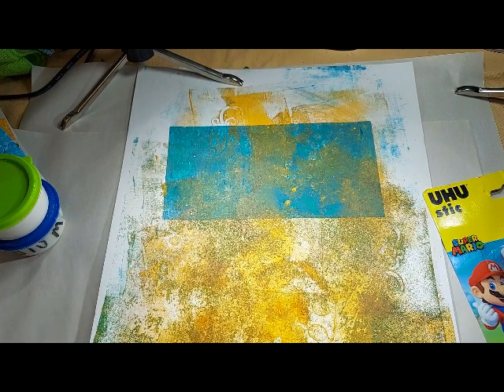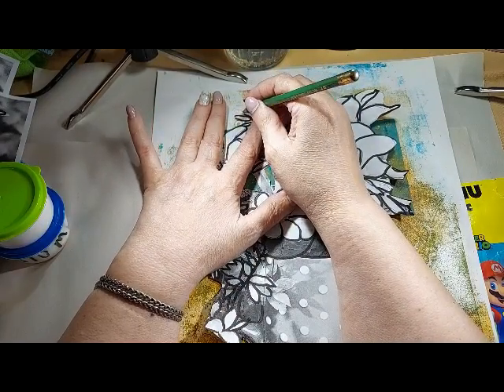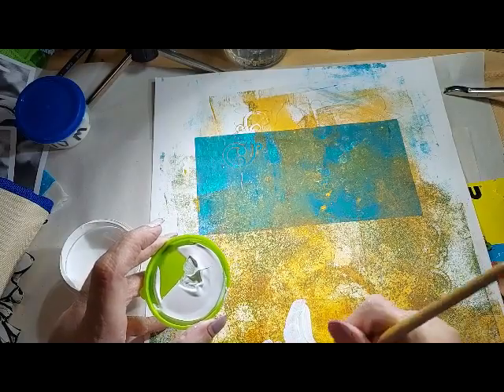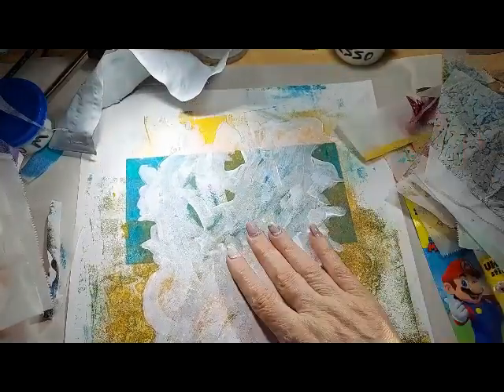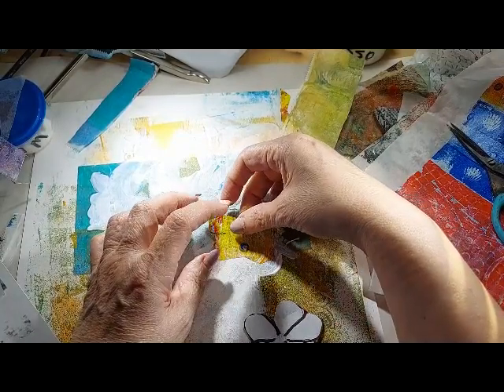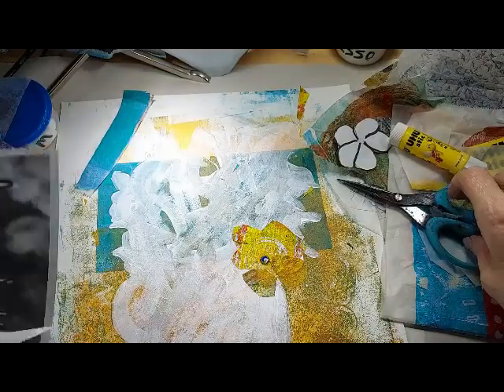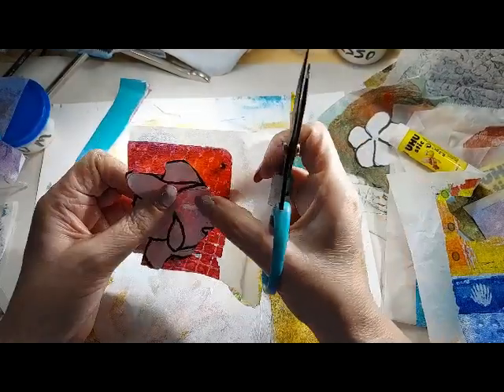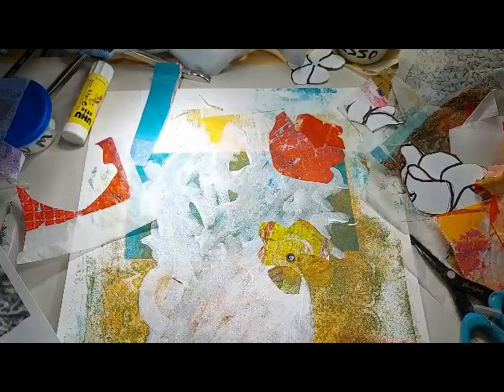Deli Printed Paper Collage Over Gel Prints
In this video I am using a gel print that I did on hot press watercolor paper as the background of my floral collage. For the elements I have used deli paper and tissue paper that I have also gel printed.
Supply List
Deli Paper

If you enjoy these videos check out my thrifting channel where I open mystery jewelry bags and jars and share my thrifted items.
My Thrifting Channel